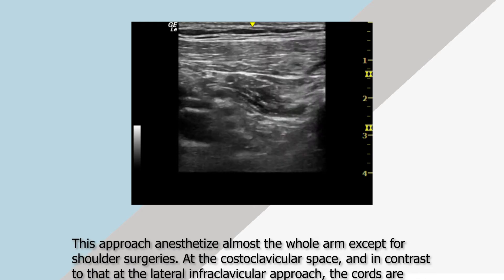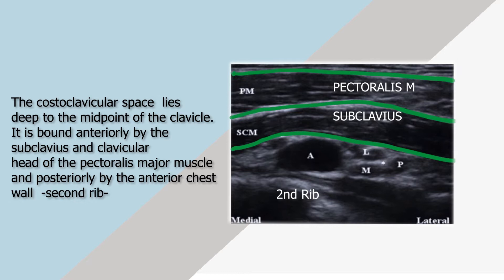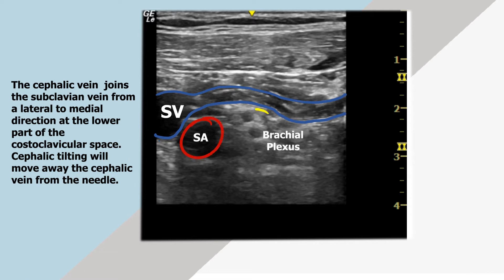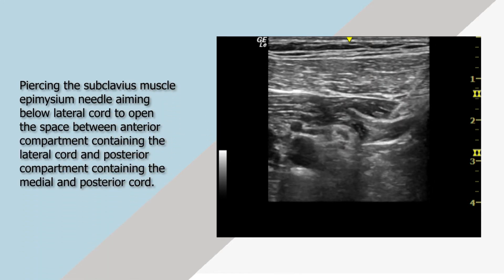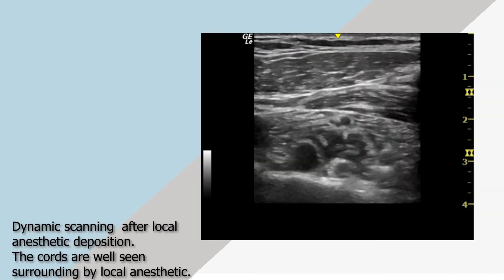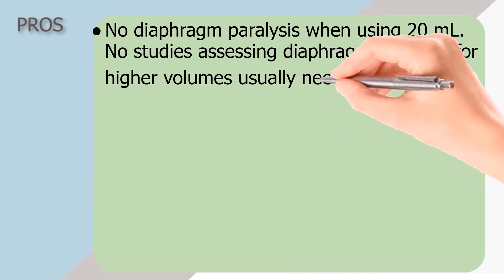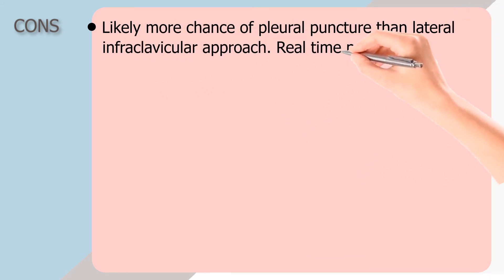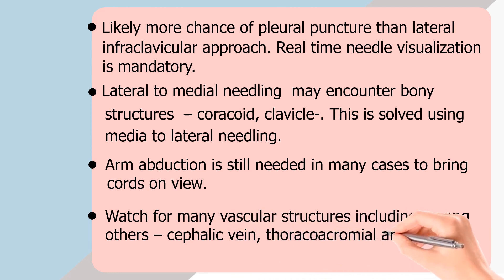USG Infraclavicular Costoclavicular Approach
I hope you guys find this video useful and educational.…